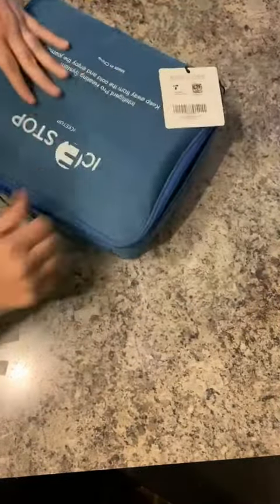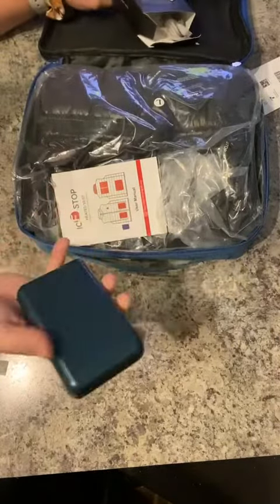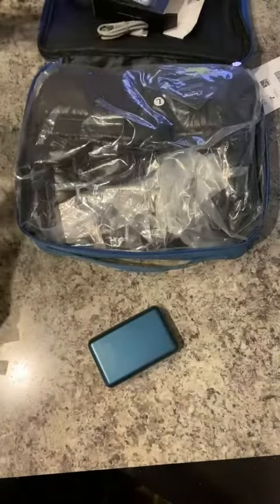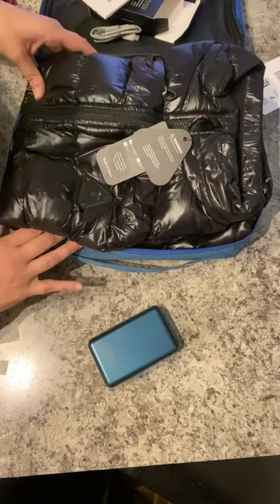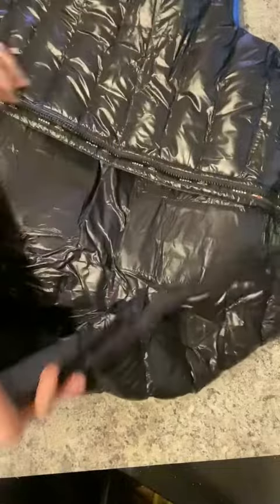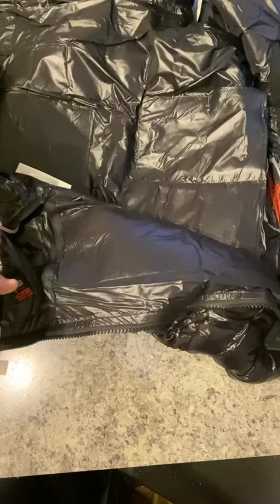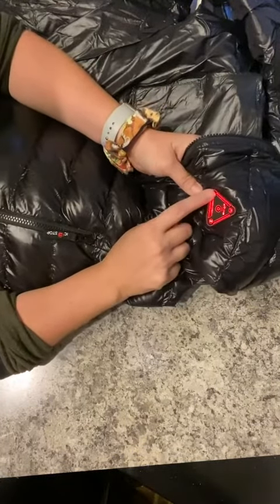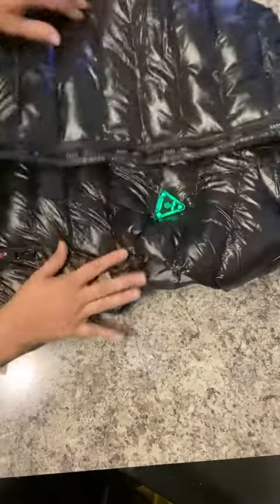icestop 2022 Men's Heated Vest with 20000mAh Battery Review